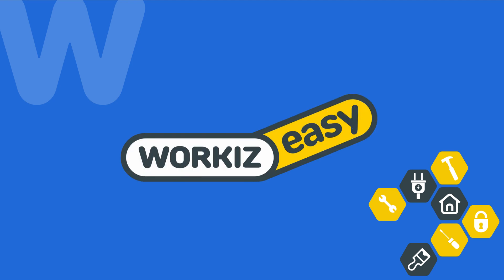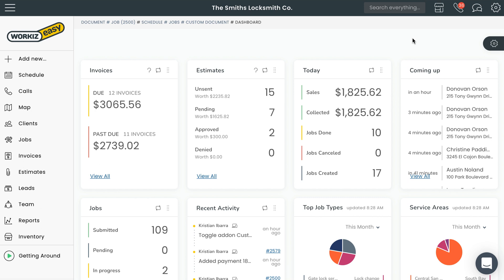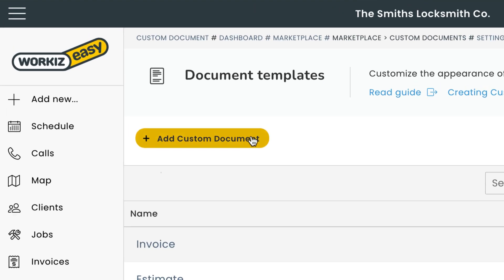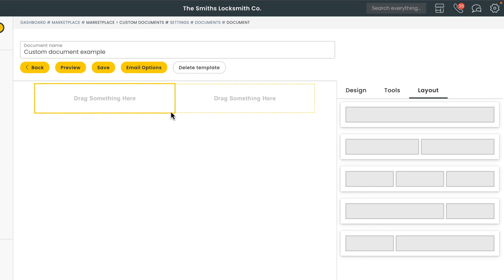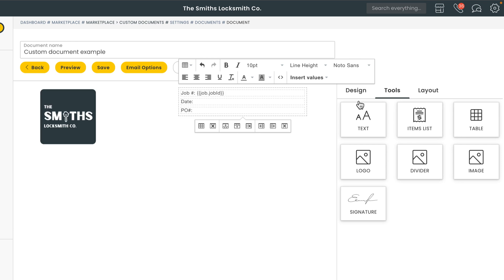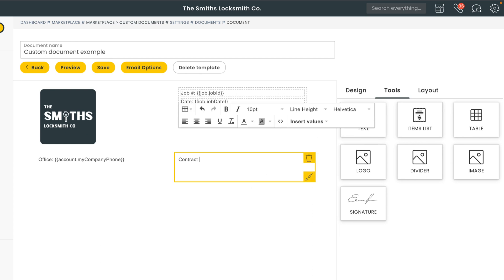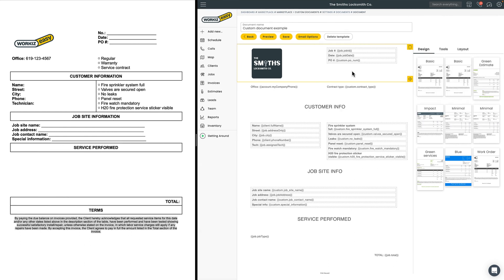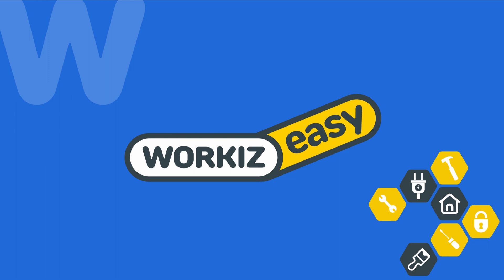Creating custom documents from scratch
Learn how to create custom documents from scratch

0:00 Custom documents overview
0:38 Creating a custom document
4:16 Generating a custom document